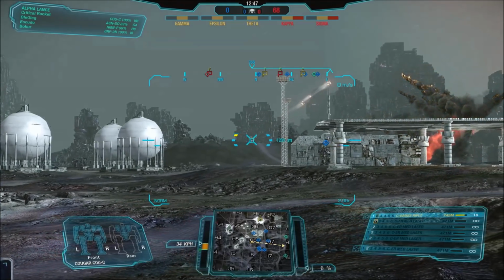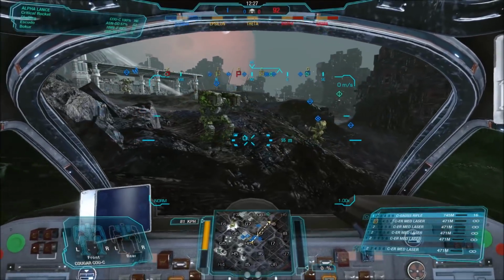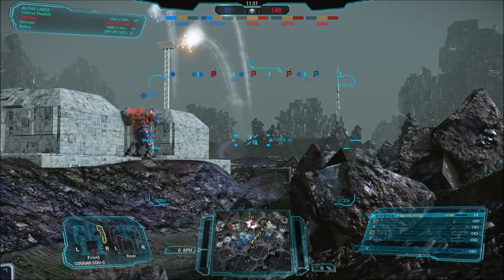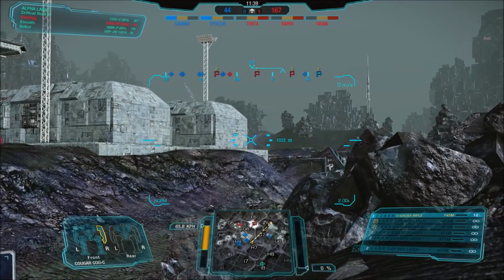MechWarrior Online - Cougar C Gameplay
The C configuration of the Cougar is designed for extended periods of combat on the battlefields of clan jade falcon.  With resources being stretched, the clan need to make their shots count and keep their repair and rearm costs down.  As such this configuration can keep fighting for long periods with it's 5 ER Medium lasers after the gauss rifle has run dry.

I quite like the C model.  It's pretty straightforward and allows for some good customisation options.